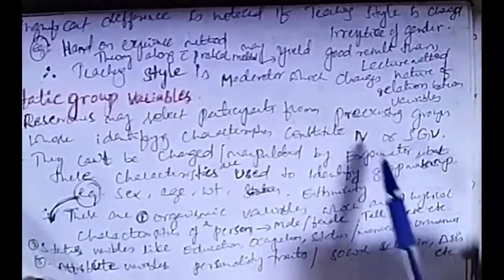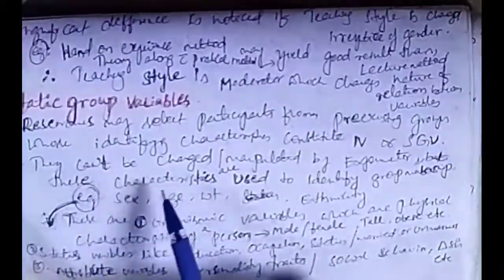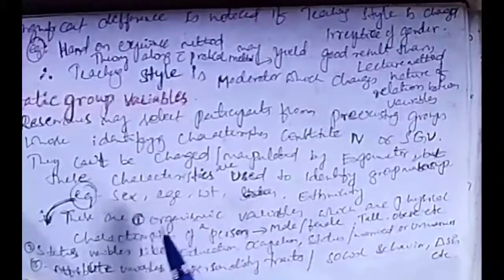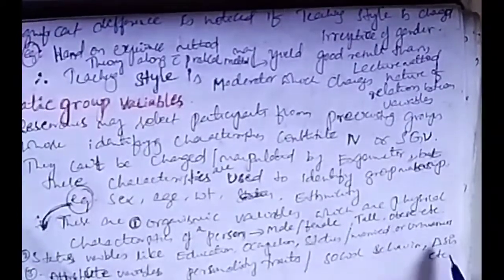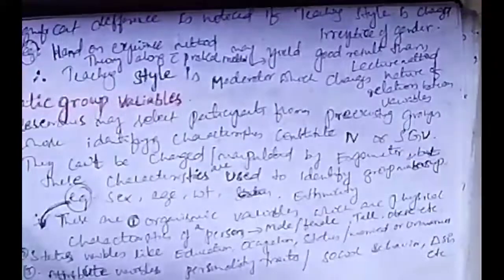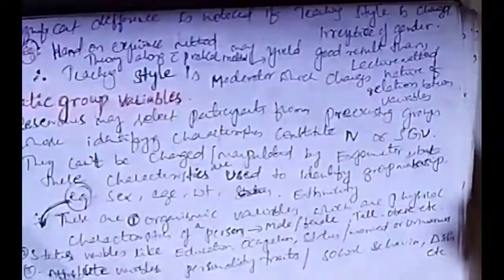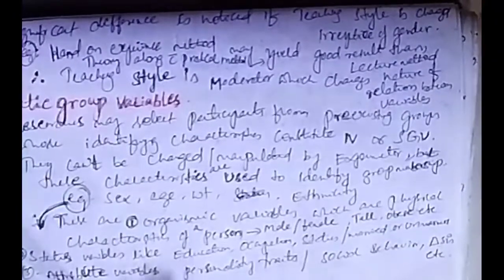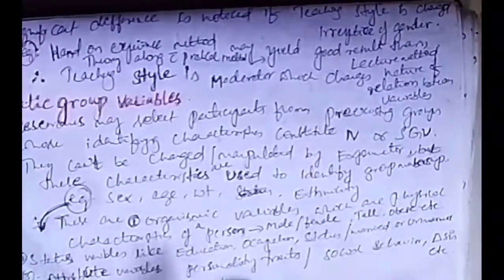VARIABLES| Psychology in a nutshell| EDU RICH